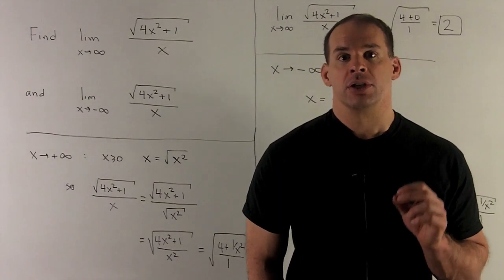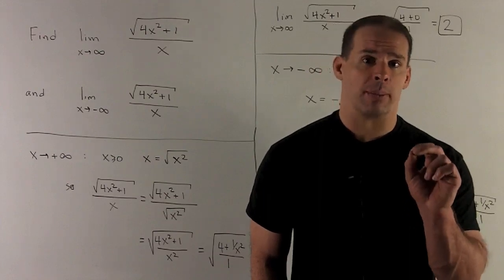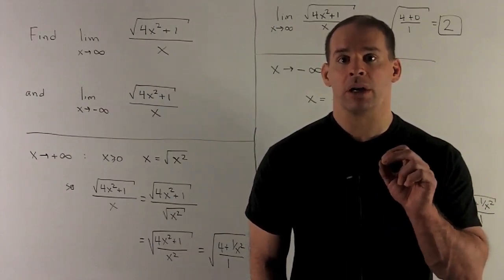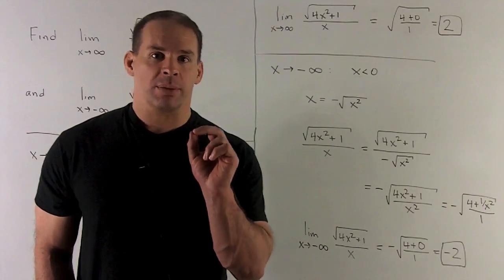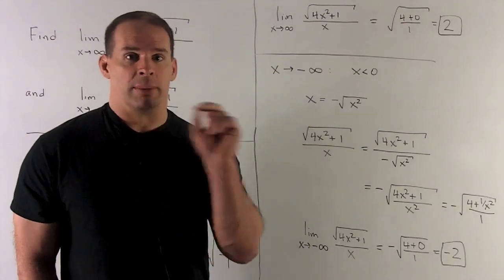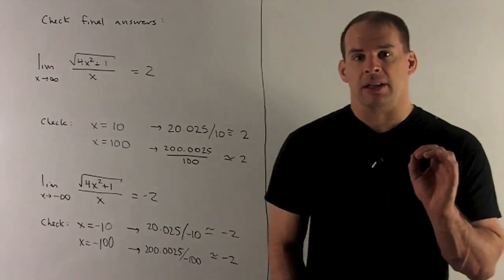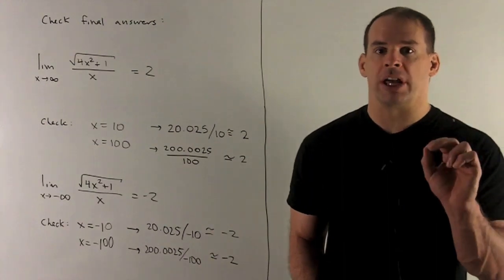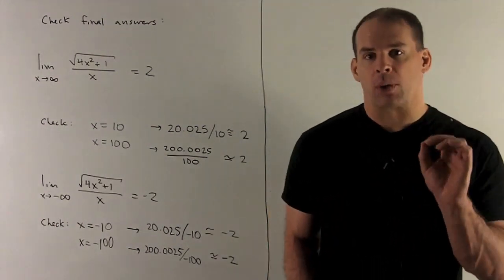Example of Limit at Infinity 3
Calculus:  Find the limits at infinity of the function f(x) = sqrt(4x^2 + 1)/x.  ADDED:  One minute to check the answers.